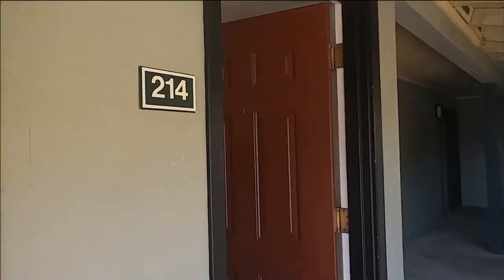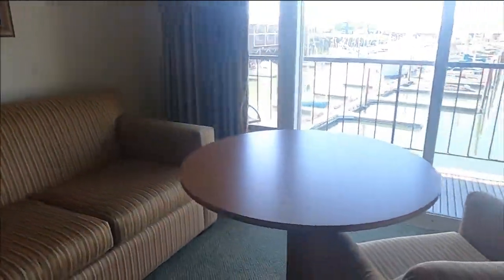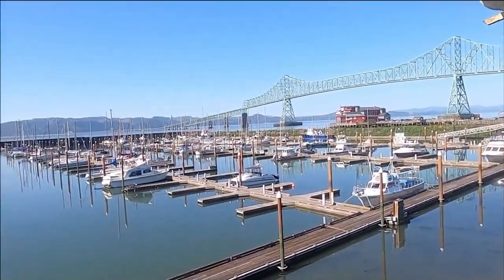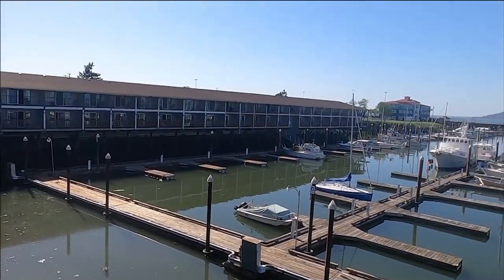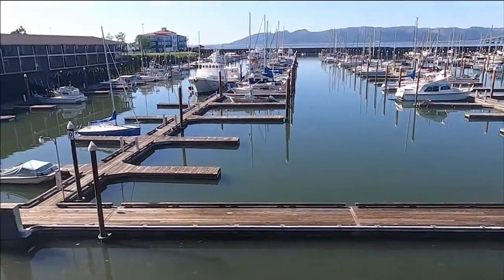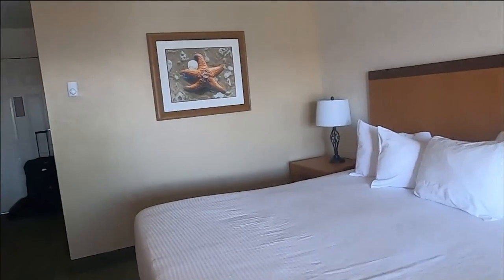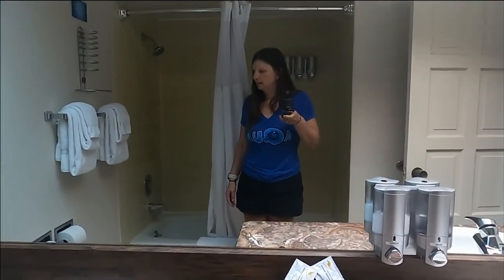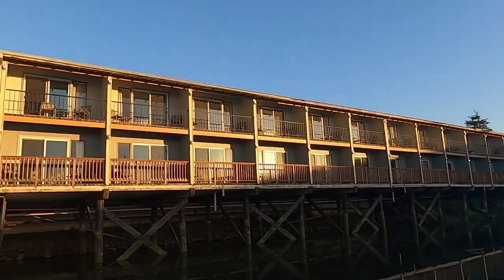Astoria Riverwalk Inn | Quick Room Tour | ep 76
The Astoria Riverwalk Inn is Astoria’s largest waterfront hotel.  Built in 1968 and formally known as the Red Lion-Thunderbird Motel Inn.
All 115 rooms offer their own deck with views of the active marina, Astoria-Meglar Bridge, and the Columbia River.
This hotel offers complimentary breakfast and use of bicycles to tour around town.

Our room was clean and comfortable.   Simple room.  definitely an older hotel but still in good shape.  there was no air conditioning but we didn't need it and it was hot weather when we were there.
The breakfast was very limited and both mornings it was the exact same foods offered.

Would you like to show us support or buy us a coffee

mvsoa
MV SOA
stormy on adventures